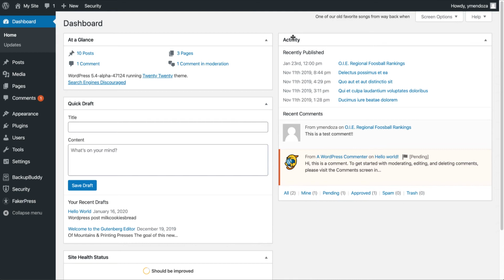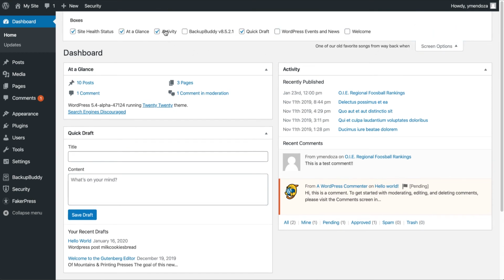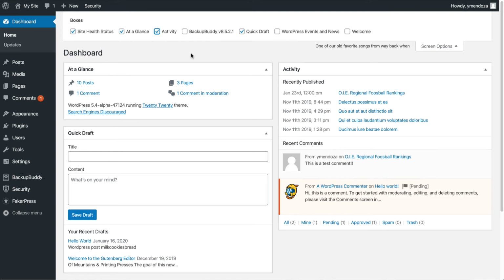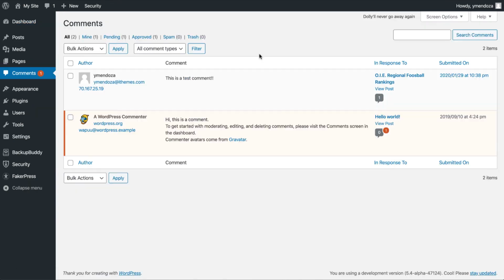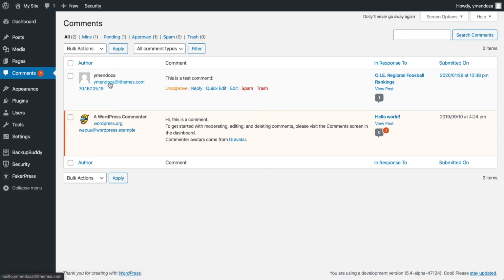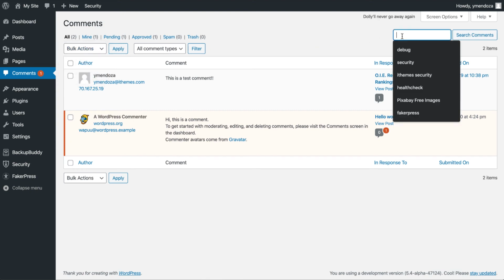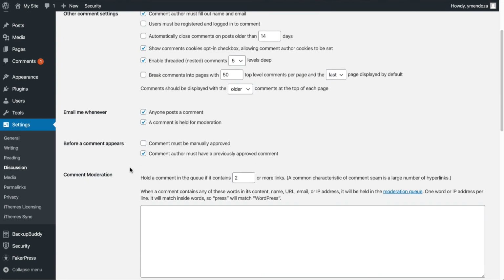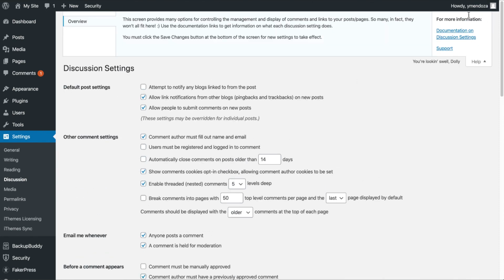How to Manage WordPress Comments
In this tutorial, you will learn how to manage the comments left by your site's visitors.